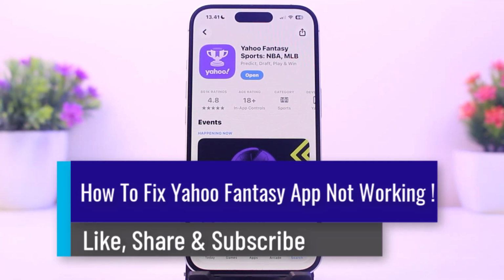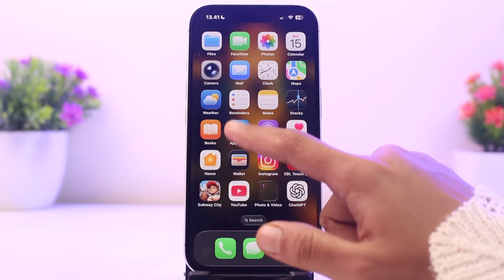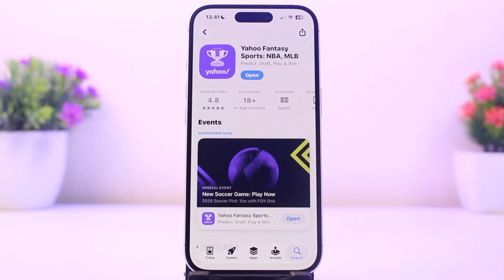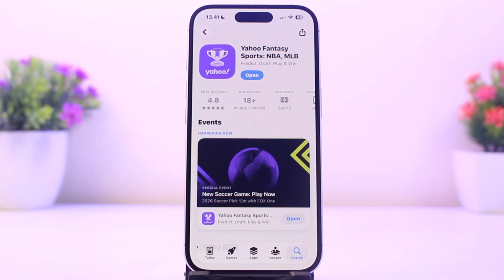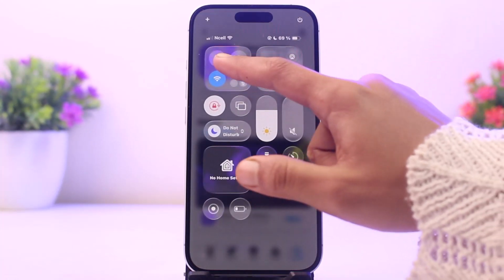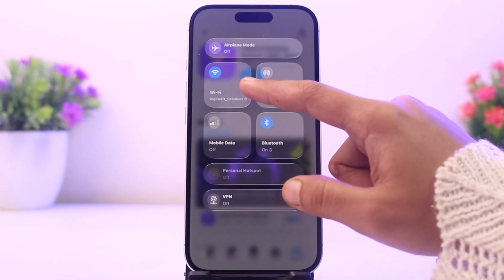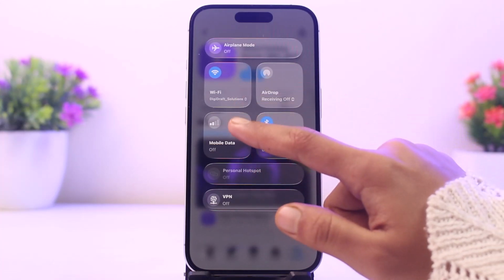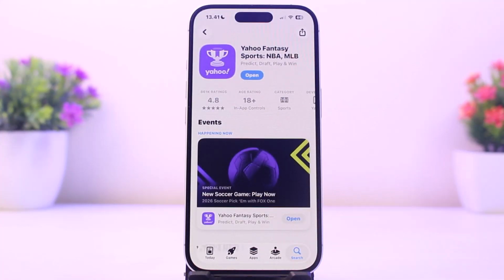How To Fix Yahoo Fantasy App Not Working !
How to Fix Yahoo Fantasy App Not Working in 2026 | Yahoo Fantasy Sports Troubleshooting Tutorial

Experiencing issues with the Yahoo Fantasy app not working properly is a genuinely disruptive problem for fantasy sports enthusiasts in 2026, particularly during critical moments like live draft sessions, weekly lineup deadline periods, or active game days when you need reliable and instant access to your league, roster, and player statistics to make time sensitive decisions that directly impact your competitive standing. Working through these targeted troubleshooting steps will resolve the vast majority of Yahoo Fantasy performance issues and restore normal app functionality without requiring any advanced technical knowledge.

Checking for available app updates is one of the most important first steps when the Yahoo Fantasy app begins experiencing performance problems, as outdated versions frequently contain bugs, compatibility issues with newer operating system releases, and data loading problems that have already been identified and resolved in more recent updates. Open the Apple App Store or Google Play Store and search for Yahoo Fantasy Sports to find the official listing, then tap the Update button if one is available to install the latest and most stable version before attempting to use the app again. Keeping Yahoo Fantasy updated ensures you always have access to the most current bug fixes, performance improvements, and feature updates that maintain optimal app stability.

Force closing the Yahoo Fantasy app completely and performing a full device restart addresses the next most common category of app performance issues, which involves temporary memory conflicts, background process interference, and accumulated session data that can cause apps to malfunction in ways that a simple restart completely resolves. Swipe the Yahoo Fantasy app closed through your device's multitasking interface, then power your device completely off and back on to clear all temporary system data before relaunching the app in a fresh and unencumbered system environment.

For persistent performance problems that are not resolved by updating or restarting, uninstalling the Yahoo Fantasy app and performing a fresh reinstallation from your app store eliminates any corrupted installation files or misconfigured app data that may be causing the ongoing issues. After reinstalling, verify that your device's internet connection is stable and reliable by toggling your Wi-Fi or cellular data off and back on to refresh your network connection, as unstable connectivity is a frequently overlooked cause of app performance failures. Finally, ensuring your device's operating system is updated to the latest available iOS or Android version addresses compatibility issues between the Yahoo Fantasy app and older OS versions that can cause significant performance problems. If you have any further queries about how to fix Yahoo Fantasy app not working in 2026, feel free to drop them in the comments section below and we will see you in the next one.